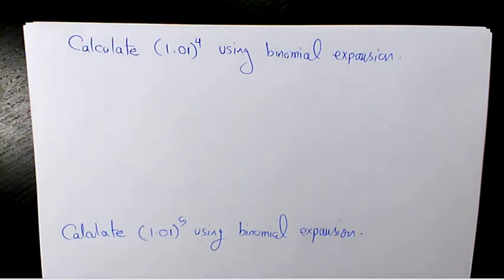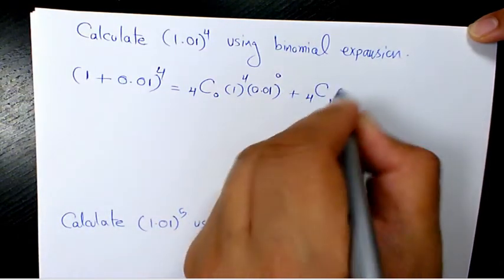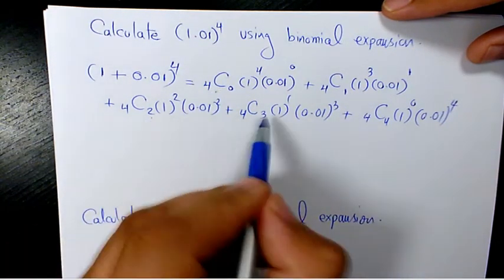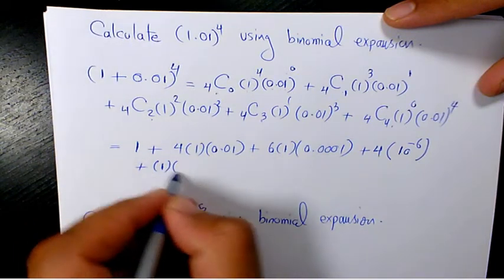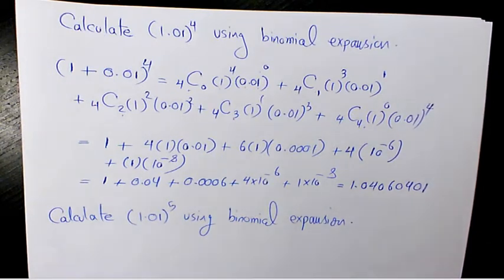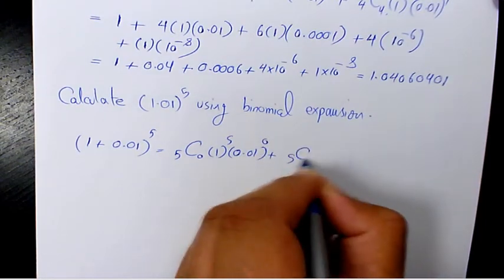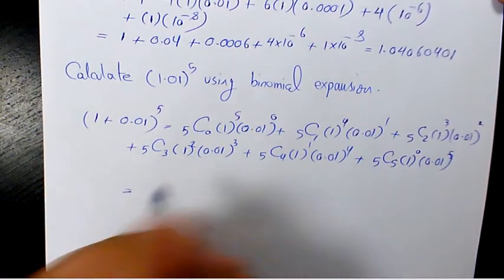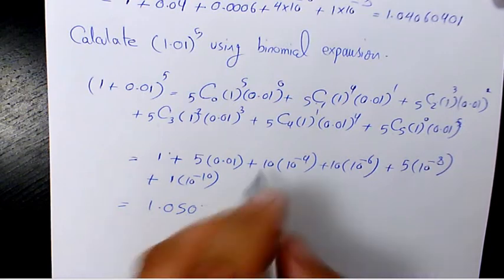How to Calculate (1.01)^3 and (1.01)^4 Using Binomial Theorem